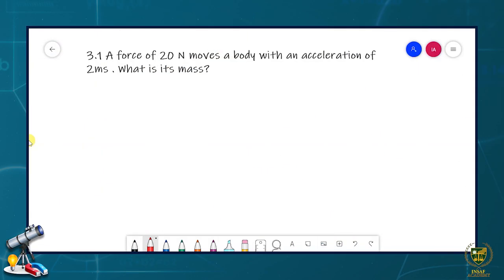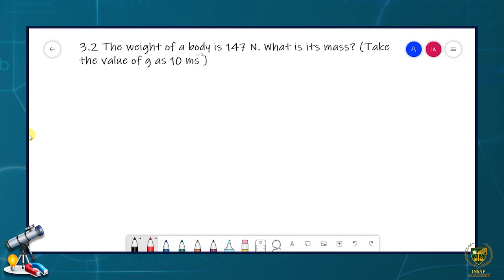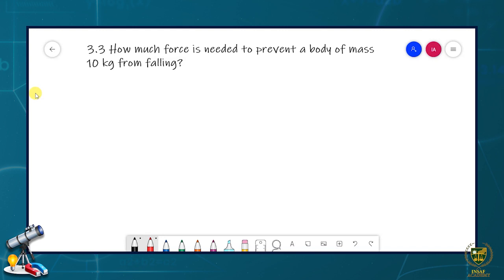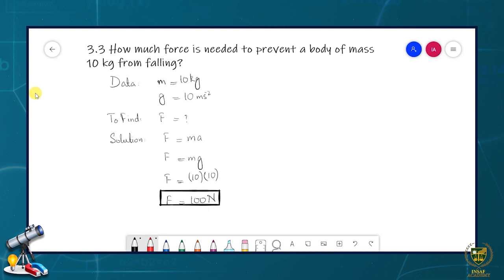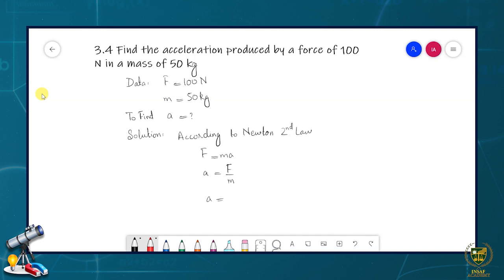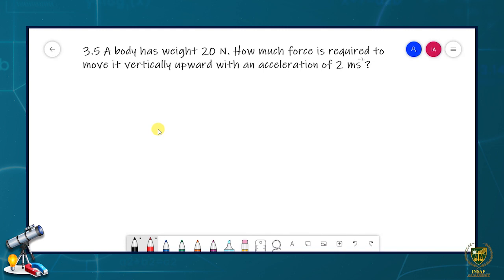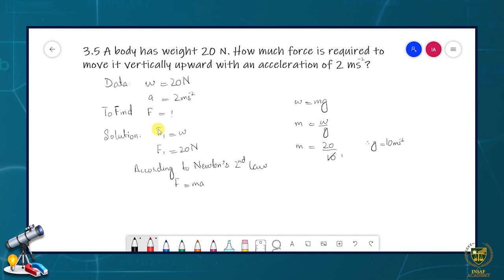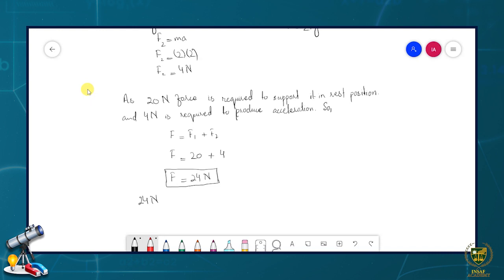Physics 9th | Chapter 03 | Lecture 16 | Problem (3.1 TO 3.5) | English Medium